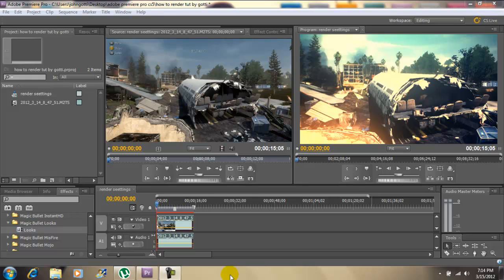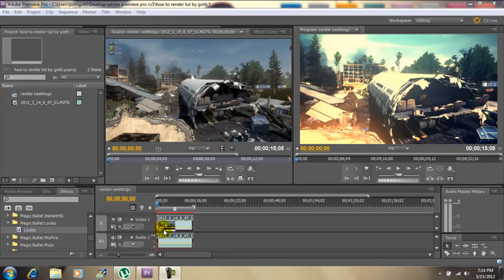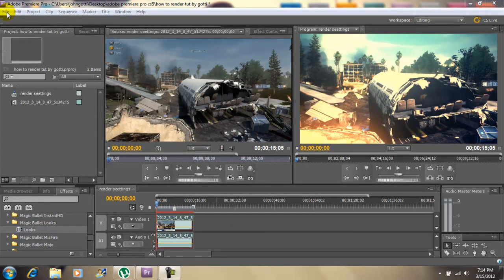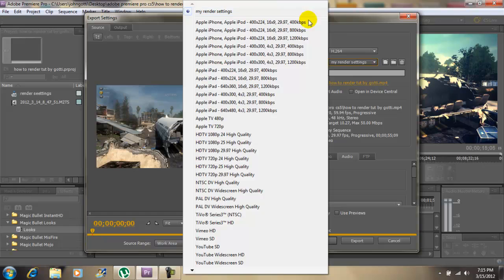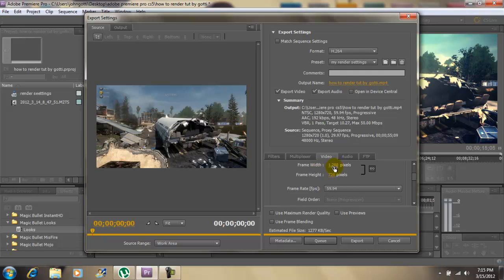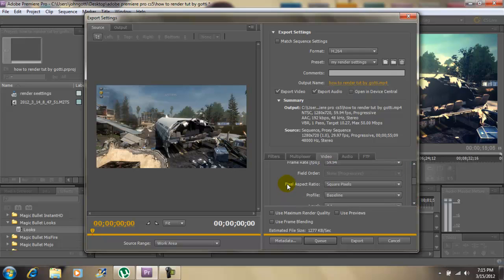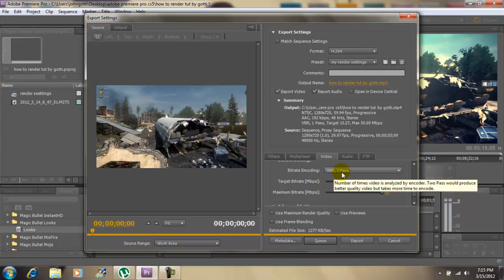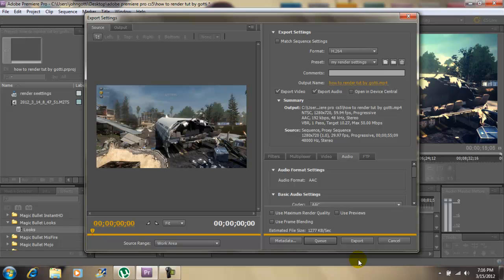Adobe Premiere Pro cs5.5 How to Render and settings Tutorial